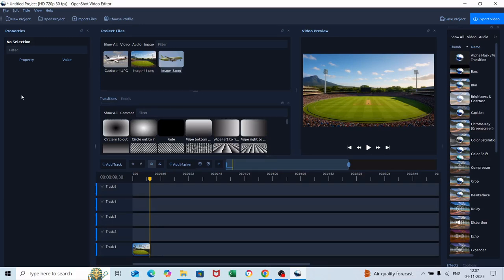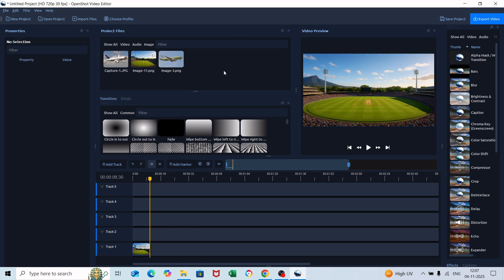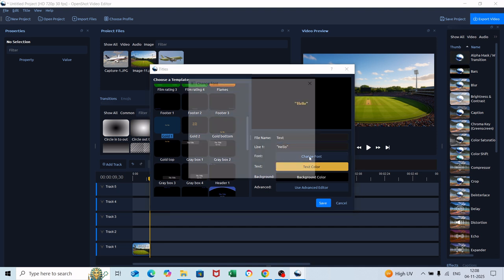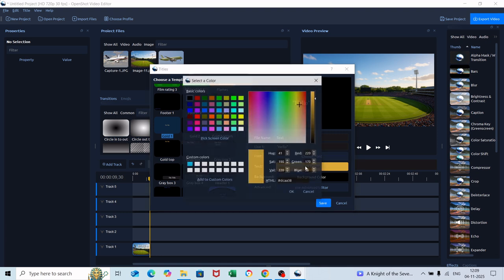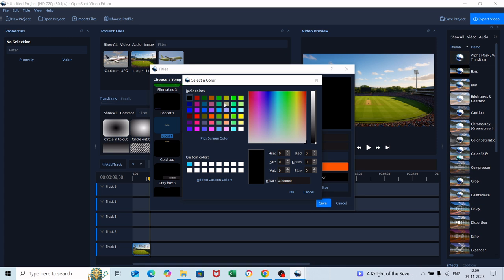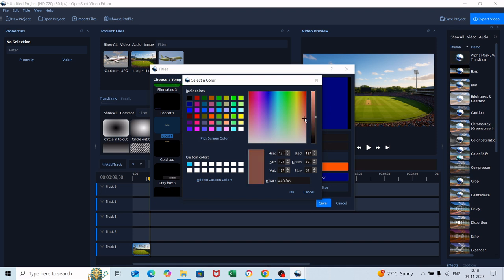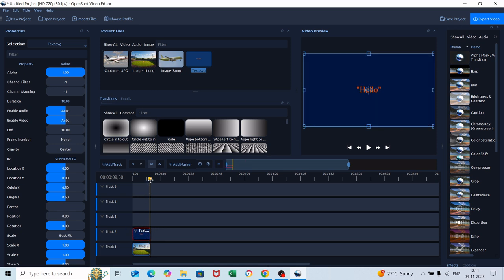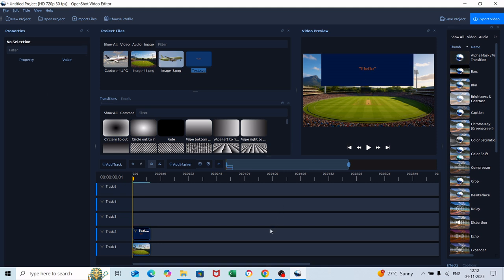How Add Text to Image & Video 🎬 | Step-by-Step Editing Tutorial For Beginners 💻 🚀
Want to make your videos or images stand out? 🌟
In this video, I’ll show you how to add text to images and videos using OpenShot Video Editor — step-by-step!
Whether you’re creating a YouTube thumbnail, intro, or title animation, this tutorial will help you add professional-looking text in just a few clicks.

🎯 In this video, you’ll learn:
✅ How to import images or clips in OpenShot
✅ How to add and customize text or titles
✅ How to position text perfectly on your image or video
✅ How to export your final project in HD

💻 Software Used: OpenShot Video Editor (Free)
📅 Year: 2025
🎨 Perfect for Beginners & YouTubers